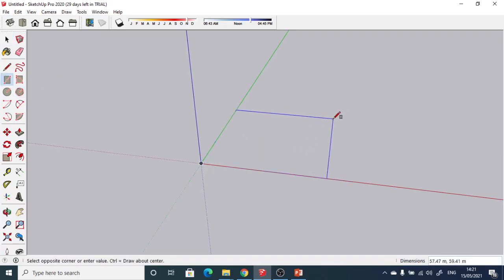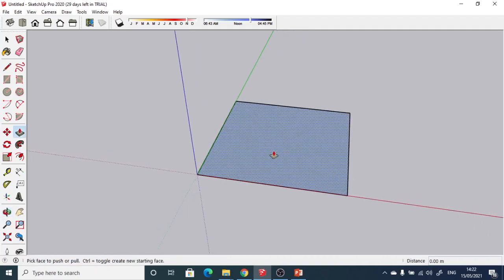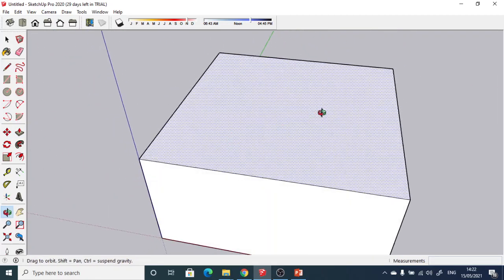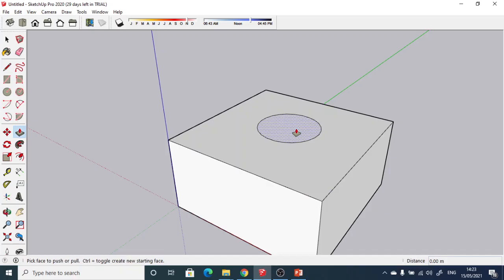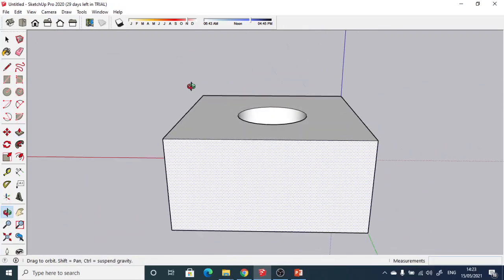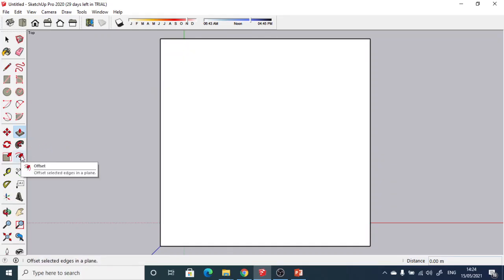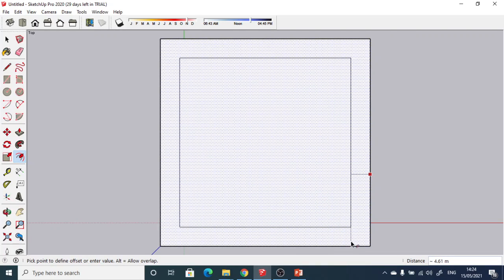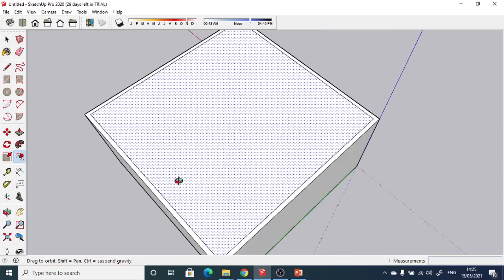Google SketchUp Solar Plant Design | Part 3 | Push/Pull & Offset Commands